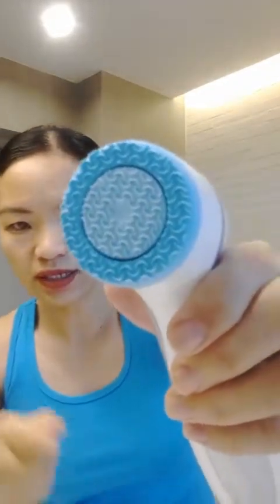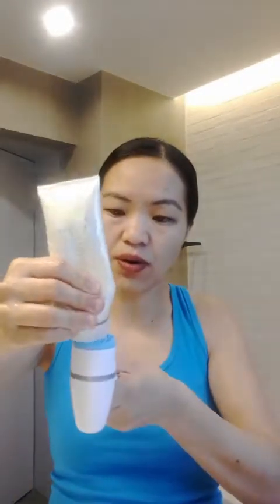Lumispa From Nuskin Review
Deep cleansing test using lumispa device from nuskin.